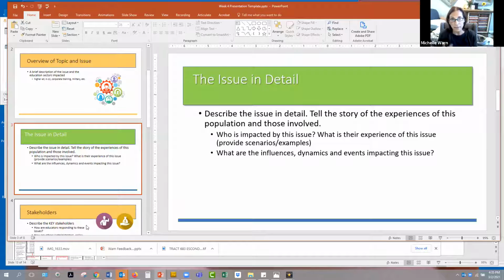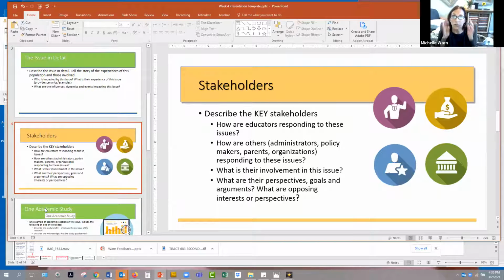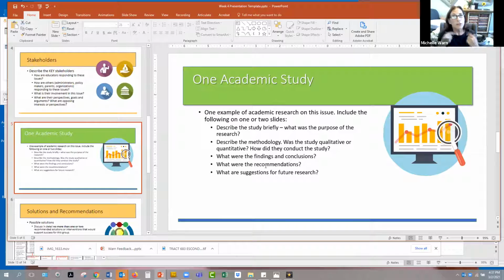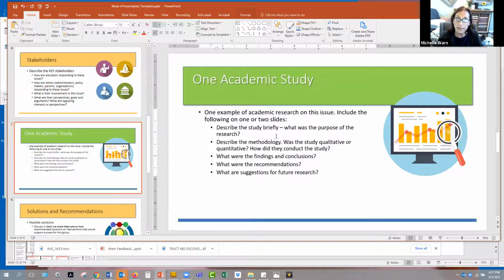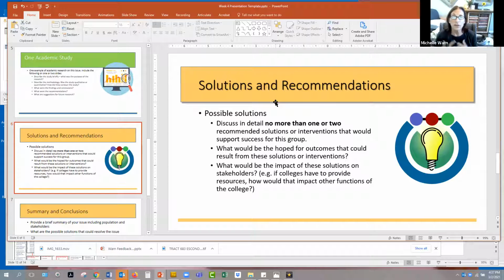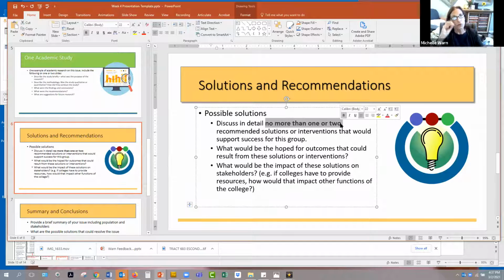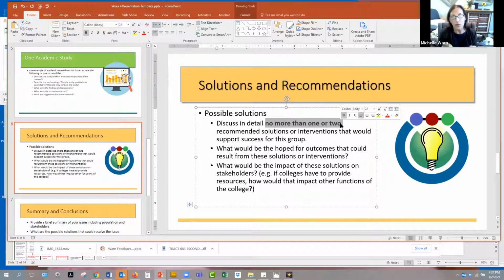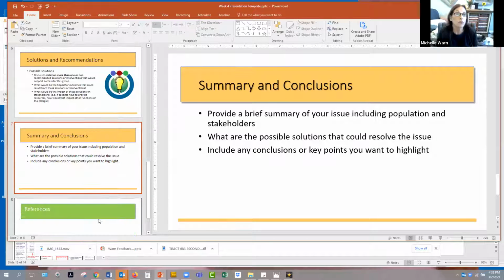EDU7120 Presentation Expectations and Template